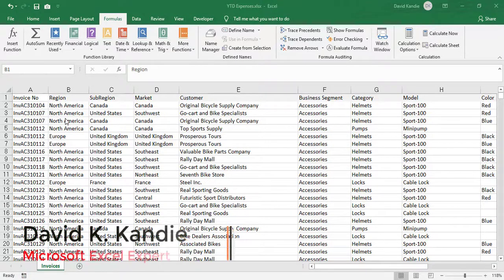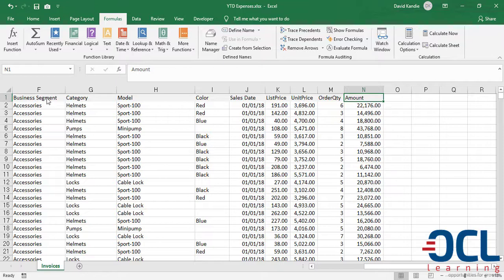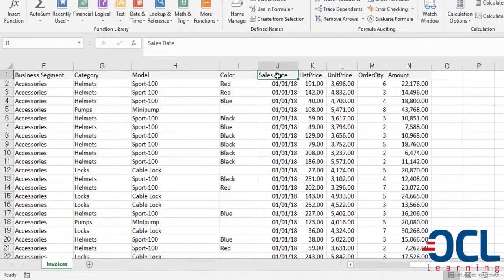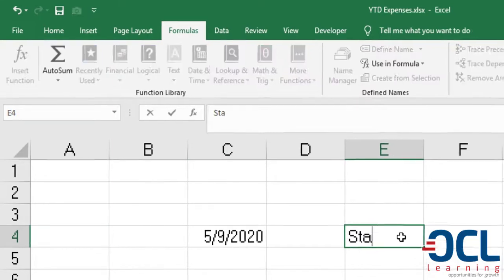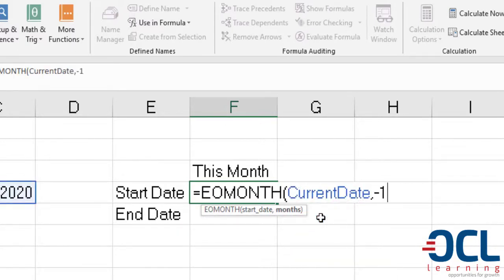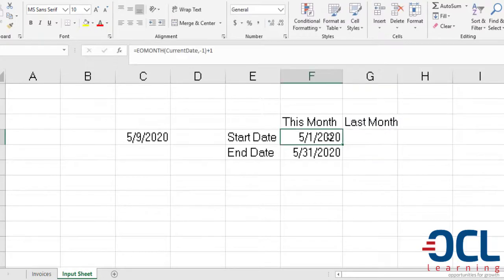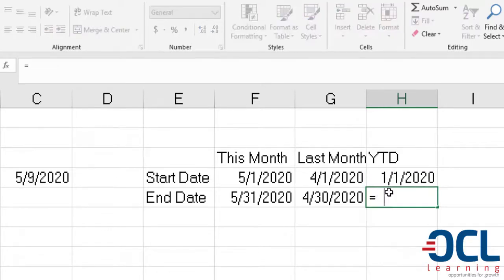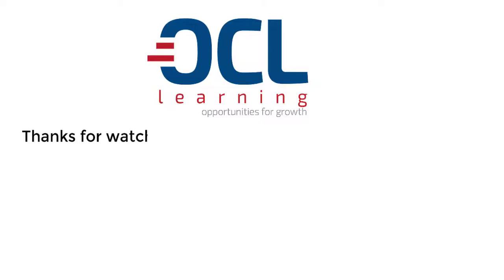Automate Sales Reports Development with EOMONTH and SUMIF Microsoft Excel Functions - Part I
Automate and auto-update sales reports Year to Date (YTD), Month to Date (MTD), Current and Previous month comparisons with EOMONTH, TODAY() and SUMIFS Functions.